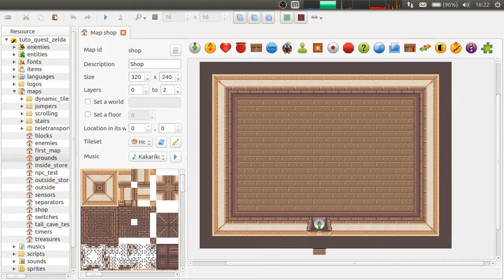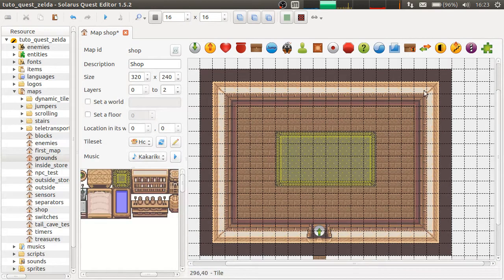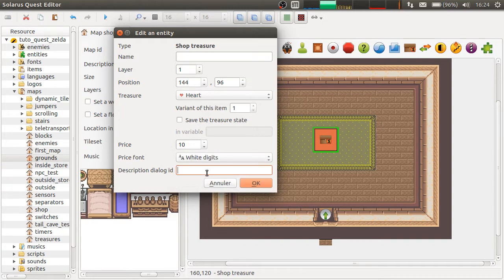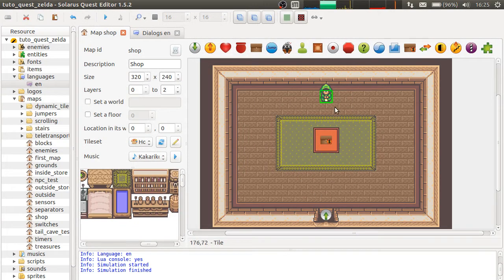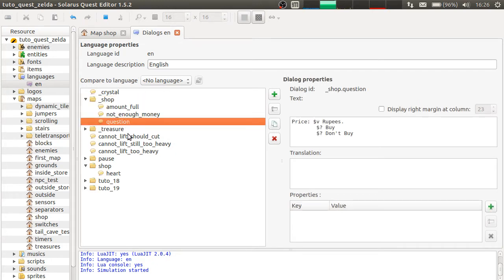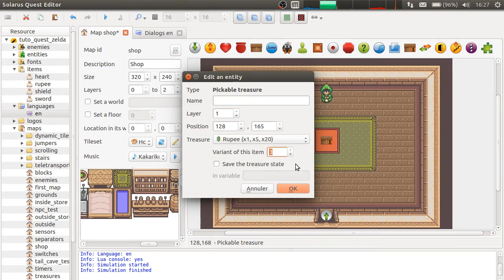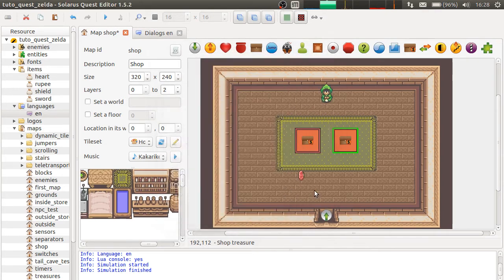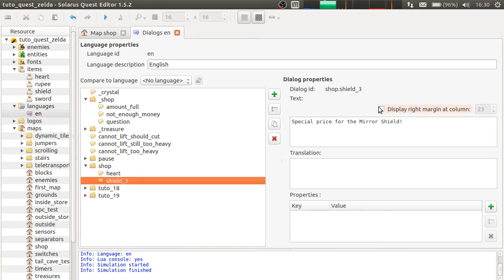Solarus 1.5 Tutorial [en] - Basics #35: Shops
This video shows how to make a shop without any scripting, using the shop treasure entity type.